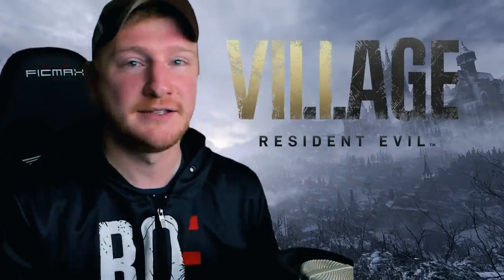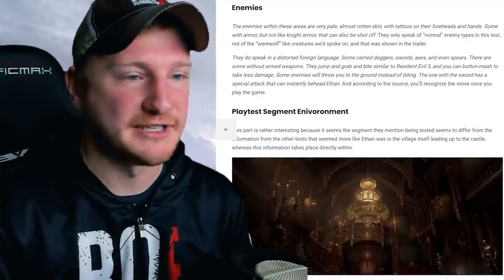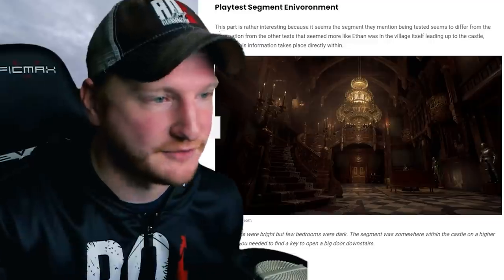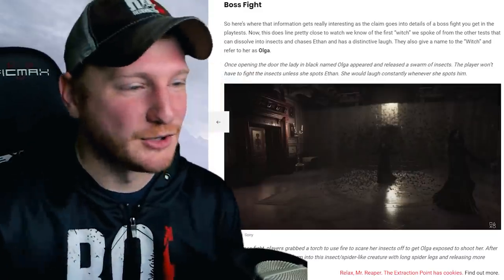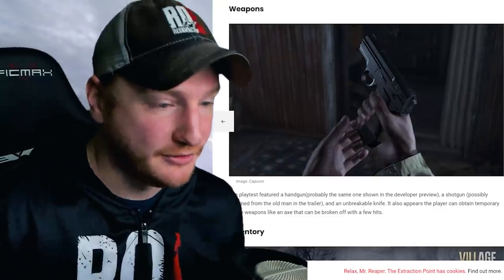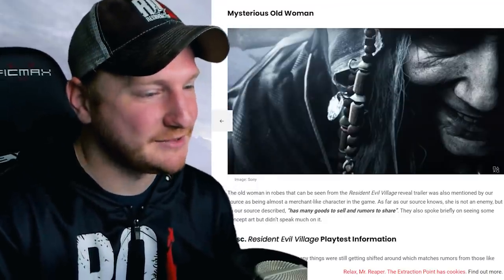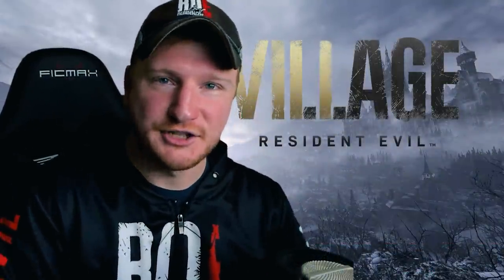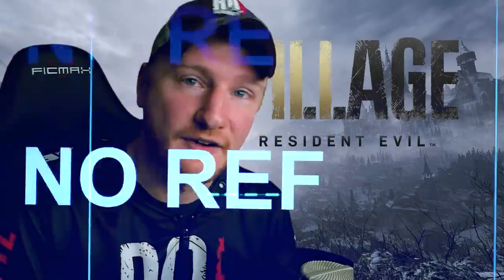RESIDENT EVIL 8: VILLAGE || NEW Playtest Details | Olga Boss Fight, Merchant, VR Support & MORE!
More details surrounding Resident Evil 8 Village playtests have revealed details on the boss fight with Olga, the new merchant character, zombie gameplay, VR support & More!

ROE Social Media @ROEnetwork

ROE Team

Master of Unlocking Patrons 🗝️
★ ProXY One Creations
★ Trent Overton
★ Devon L Dusseau
★ Christopher Sedrick
★ Eddie Junior
★ Juril Moone
★ Bailey Ritter
★ TiredGhost

Heart Key YouTube Members 🗝️
♥  Catherine P
♥ Scott Hayfield
♥ OG RE FREAK
♥ Sunil Attri
♥ nerdiusprime
♥ Thunderbeard
♥ Gibbs
♥ zemzembamzem
♥ The Crystal Wyvern
♥ PRI OCHO CINCO
♥ EddieJunior
♥ MrNiceChai
♥ Izabela Mc
♥ ruler 206
♥ ProXY One Creations